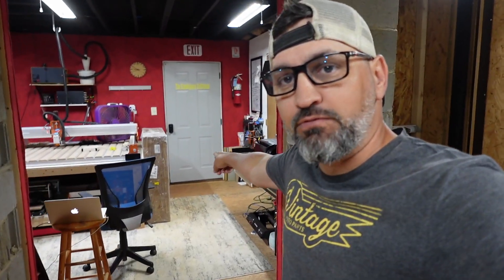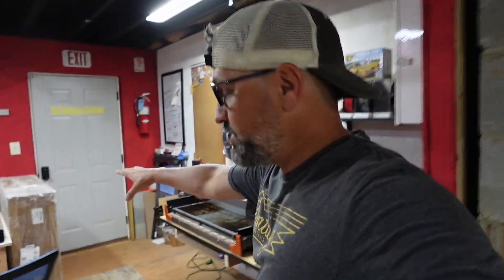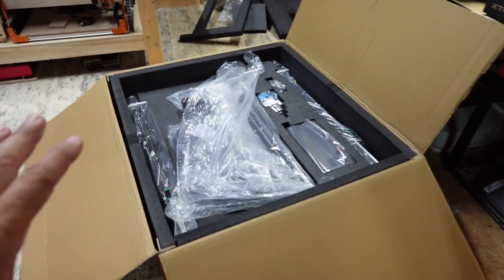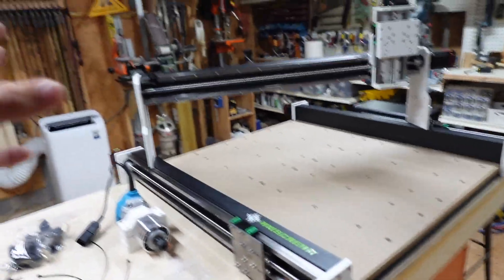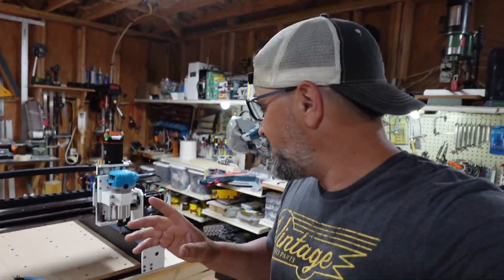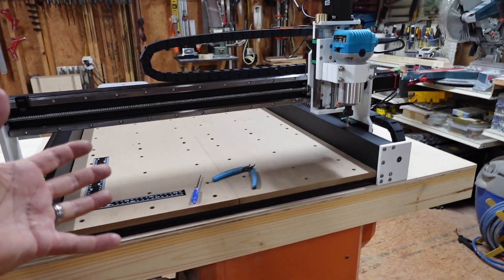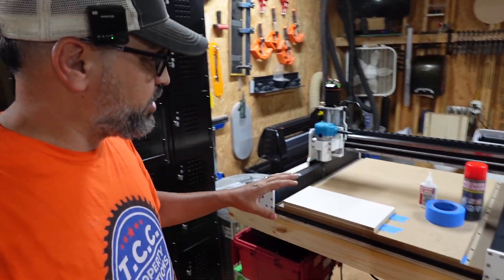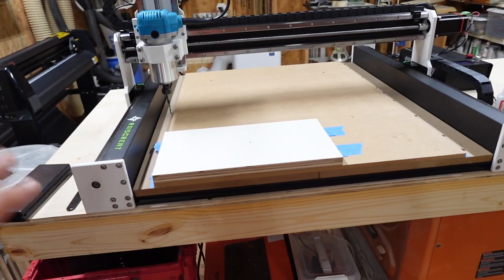The NEW AxisCreat 6060 CNC Machine Deserves a Better Name—Here’s Why!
Meet the AxisCreat 6060 – a powerful and precise desktop CNC machine designed for makers, hobbyists, and small businesses. With a sturdy all-metal frame, large 600x600mm work area, and high-speed spindle, the 6060 is built to handle wood, acrylic, plastics, and even soft metals with ease. In this video, I’ll show you what it can do and why it might be the perfect addition to your workshop.

Camera: Sony ZV-1F
Mic: Wireless Mic Setup
Editing Software: iMovie
Thumbnails: Created using Thumbnail Maker